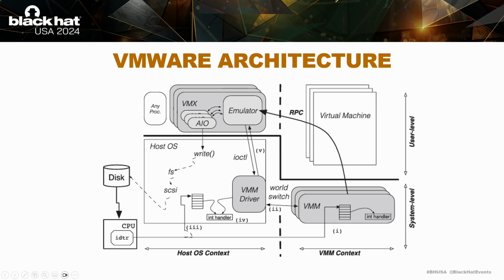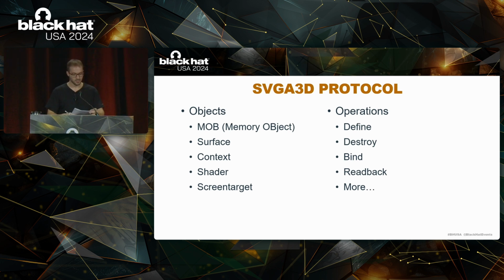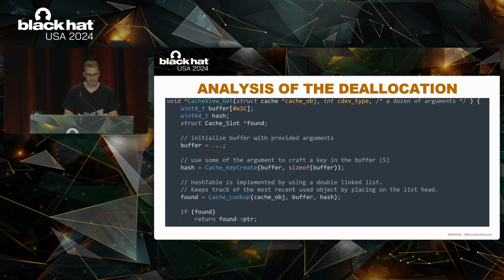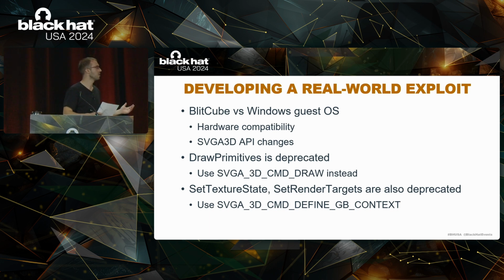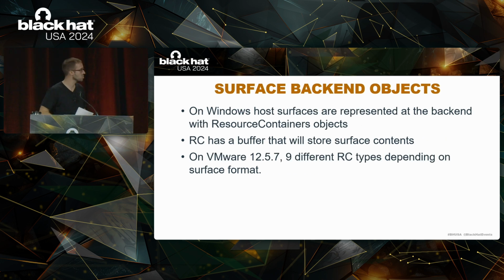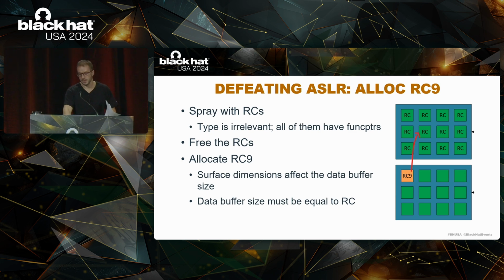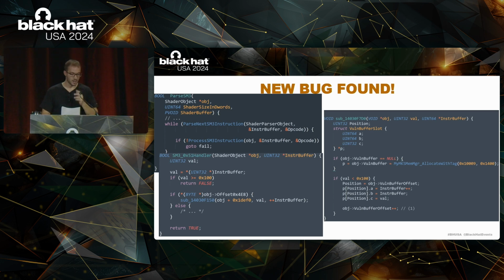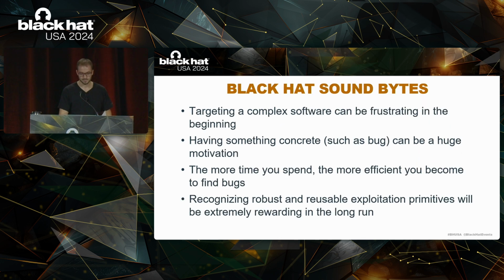Bugs of Yore: A Bug Hunting Journey on VMware's Hypervisor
VMware stands out as one of the most widely used hypervisors, making it a prime target for guest-to-host escape exploits. SVGA is VMware's virtual graphics device that can be used from the guest environment to draw graphics into the monitor. Given its complex nature, SVGA represents a fertile ground for discovering vulnerabilities that facilitate guest-to-host escape exploits.

This presentation offers a personal account of the speaker's journey in tackling the VMware hypervisor. Beginning with a modest background in hypervisors, the speaker recounts their initial foray into this complex target. He shares insights into his process of uncovering bugs, which were previously undisclosed (now patched), and details the journey towards identifying robust primitives essential for crafting guest-to-host escape exploits. Throughout the presentation, the audience will be treated to an in-depth exploration of several discovered bugs, accompanied by a breakdown of the techniques employed to exploit them effectively.

By:
Zisis Sialveras  |  Computer Security Researcher, CENSUS S.A.